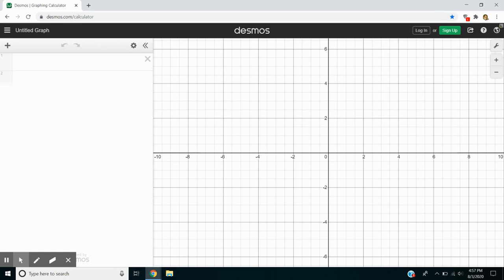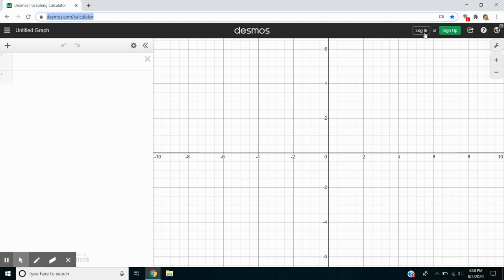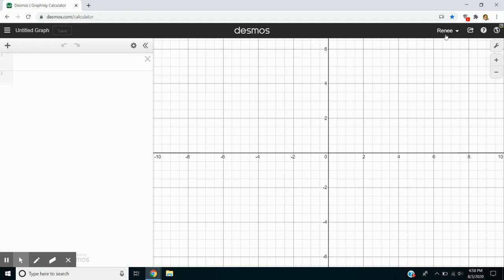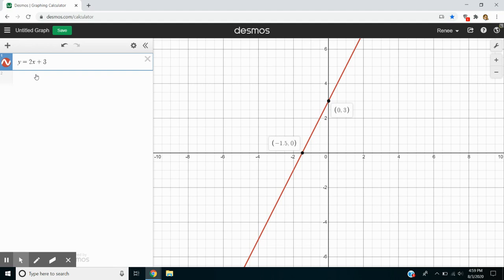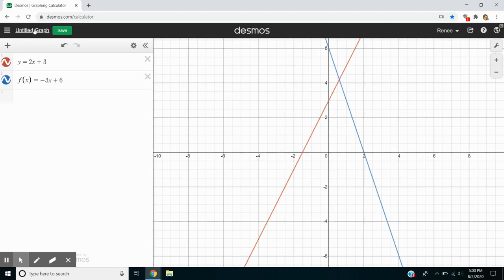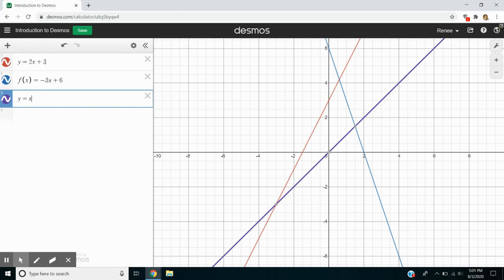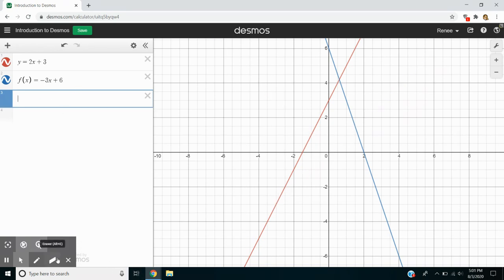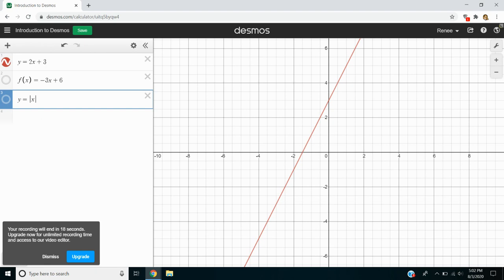Introduction to Desmos Part 1